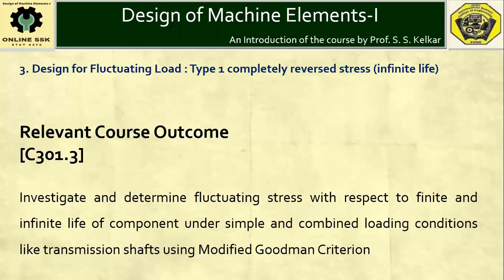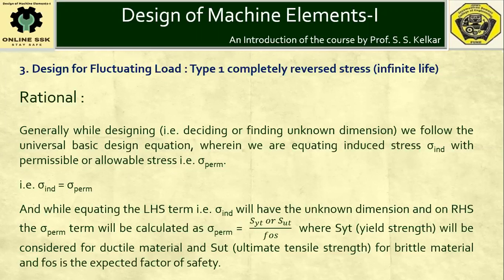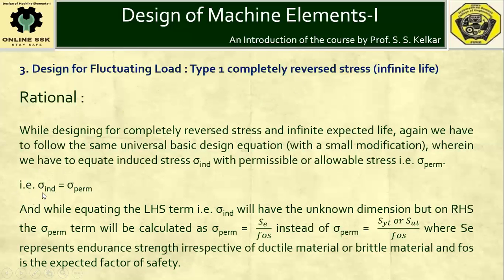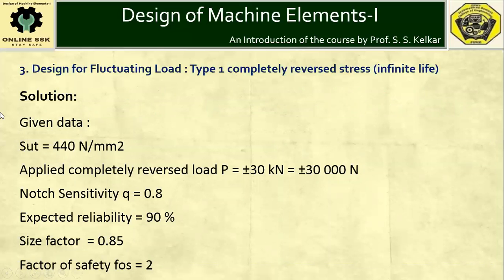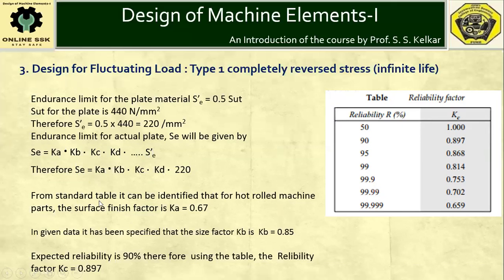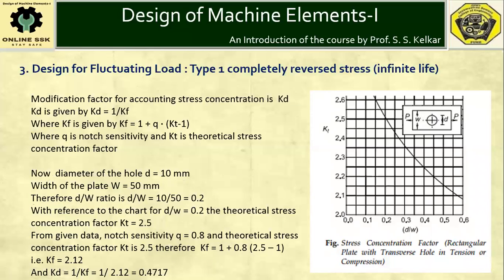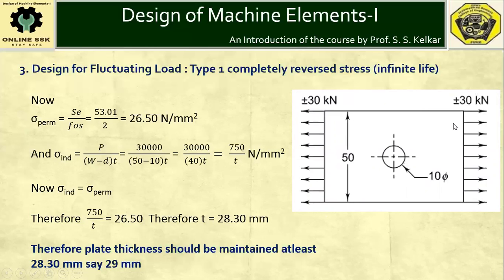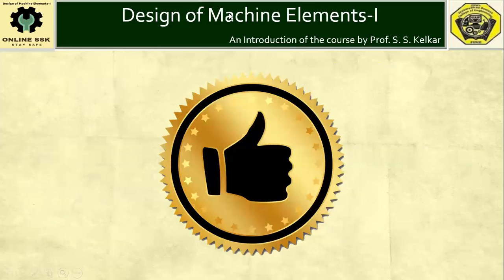Unit-III 3.03 Numerical for infinite life of a machine part subjected to fluctuating load